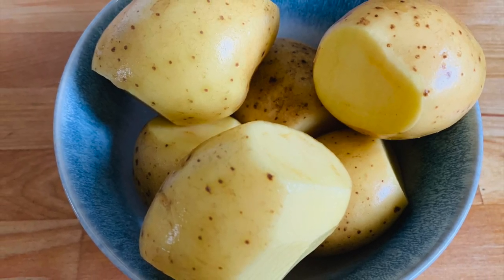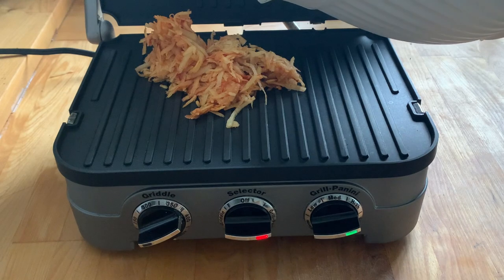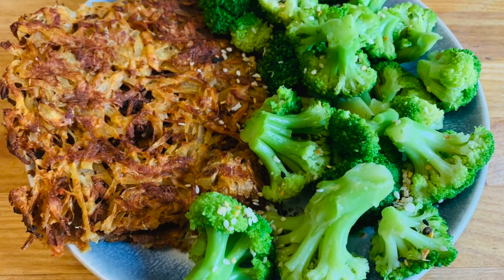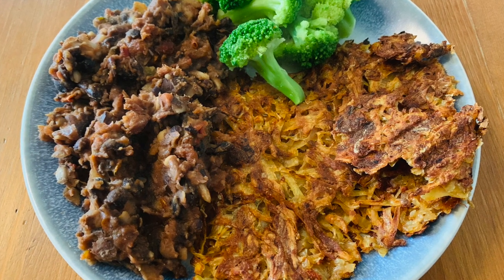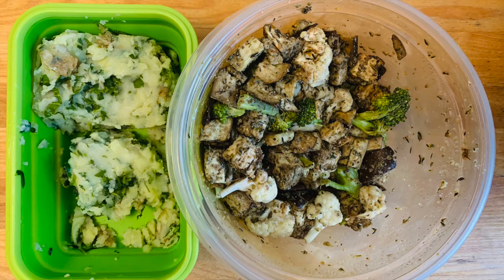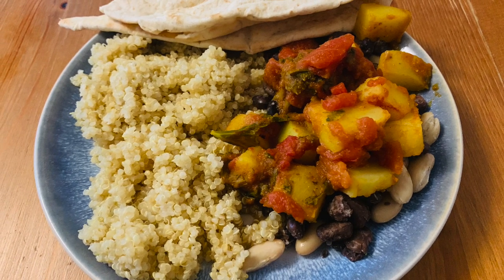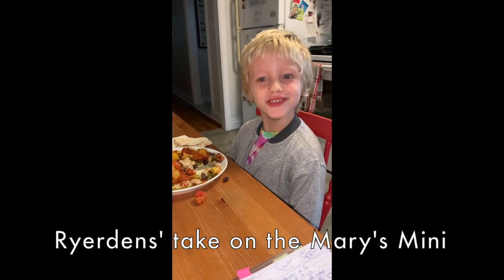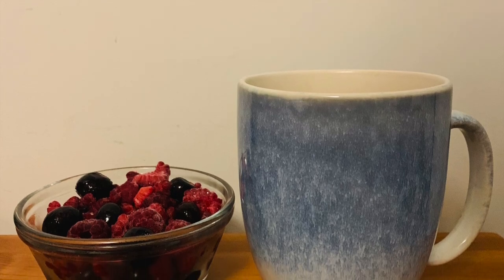Mary’s Mini Challenge WHAT I EAT IN A DAY / Potato Mini Full Day of Eating / Easy WFPB Recipes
Mary’s Mini Challenge What I Eat in a Day! I share a full day of eating for my potato mini. I’m so excited to share two new recipes that are whole food plant-based, easy, and delicious! I’ll show you how I make my easy Vegan Potato Curry and Hash Browns NO OIL. I also share what Chris and Ryerden (my husband and son) are eating at meal times. I thought it would be helpful to share for those of you who are doing the Mary’s Mini Challenge, but are also cooking for family members who are not participating in the Mary’s Mini. It also gives ideas for how to bulk up these meals once the challenge is over! Everything is vegan, whole food plant-based, oil free, and delicious! The recipes are easy, Mary's Mini compliant, and family friendly! 👍 FYI - I also take Vitamin B12 and Vitamin D daily.

If you happen to be watching this video during the challenge (October 1-7), feel free to join in at any time! If you're watching at a later date, check out my Mary’s Mini Playlist for more videos about my experience doing the Mary’s Mini Challenge

See related playlists, videos, printable recipes, & resources linked below. 👇

***Land Acknowledgement of Katarokwi (Kingston)***
My videos are recorded on the traditional territory of the Anishinaabe, Haudenosaunee, and the Huron-Wendat peoples.

*I simplified this recipe by using the Instant Pot, using whole potatoes, and skipping the plant milk and spices

Oven Roasted Vegetables No Oil (Eggplant, Cauliflower, and Broccoli)
1 head broccoli (about 3 cups)
1/2 head cauliflower (about 3 cups)
1 eggplant (about 6 cups)
2 tbsp garlic powder
2 tbsp Italian seasoning
2 tbsp nutritional yeast

-Chop veggies into bite size pieces
-Add all veggies to a large bowl with spices. Mix thoroughly.
-Place veggies onto 2 silicone lined (or parchment lined) baking sheets
-Bake 12 minutes. Flip and bake another 8-12 minutes.

*printable recipes coming soon*

Cuisinart Griddler

Celestial Seasonings Fruit Tea Sampler

Vitamin B12

Vitamin D3

Plant Fit Meg Amazon Shop

If you would like to donate to my PayPal, click the icon on my banner! 🙏

I hope you enjoyed this video and found it helpful! 🌱 ❤️

How's your Mary Mini Challenge going? 🤔 Do you have a go-to meal? Leave me a comment letting me know! I'd love to chat in the comments section below! 😊